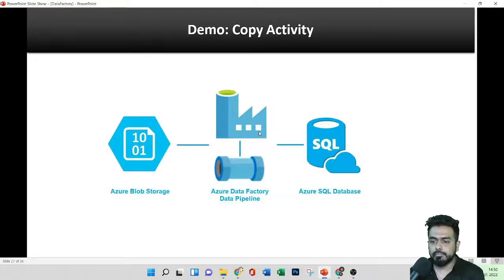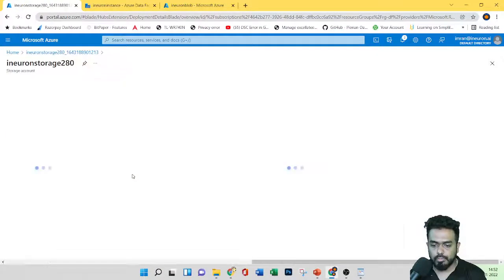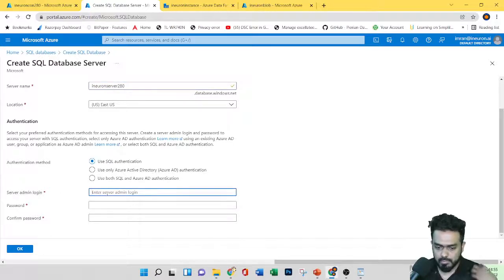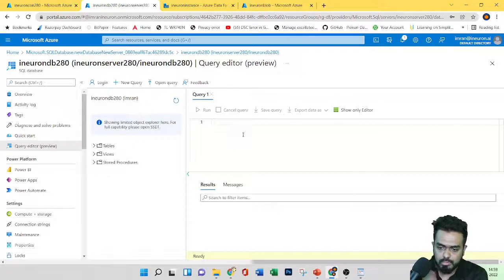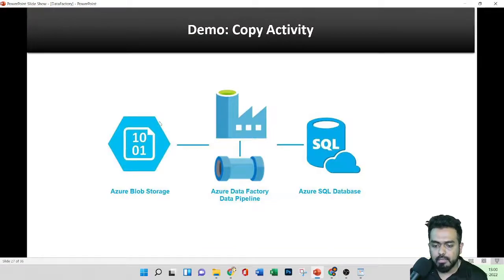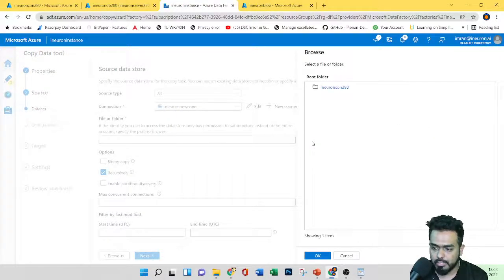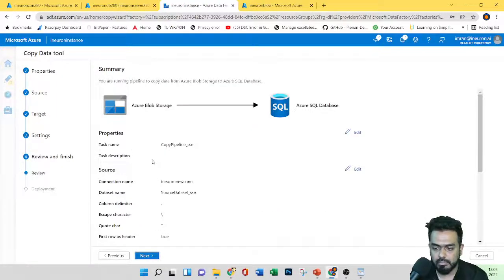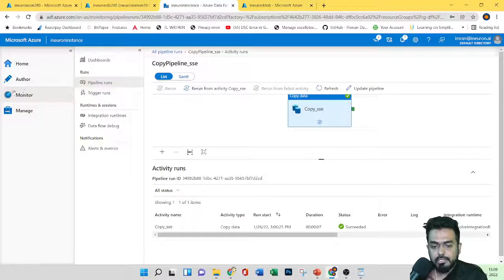data factory copy data activity demo